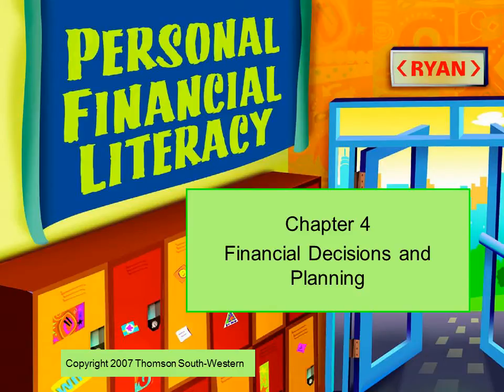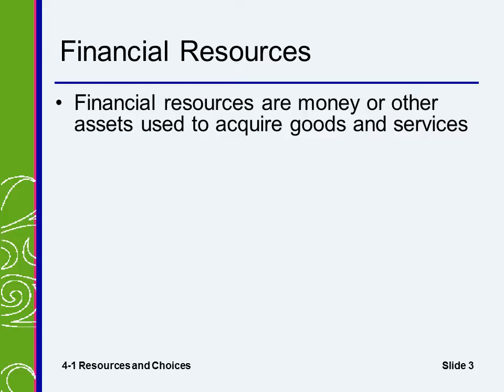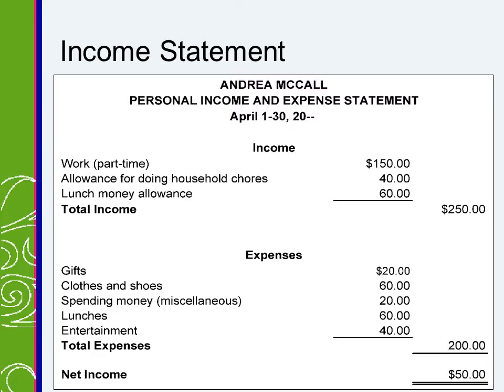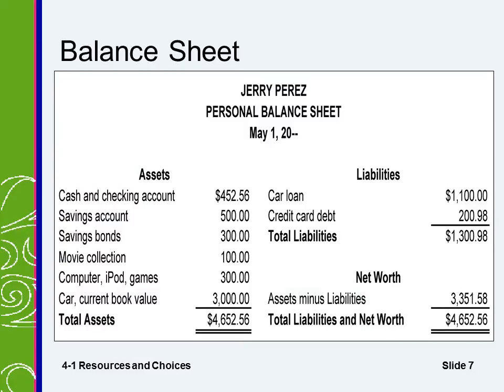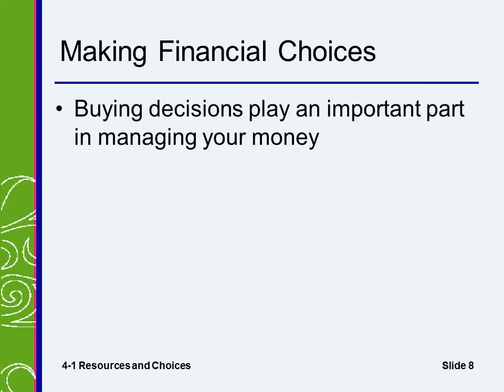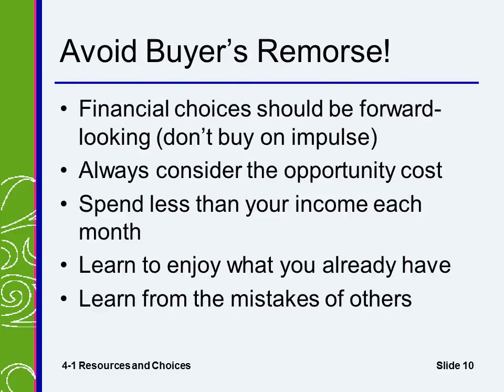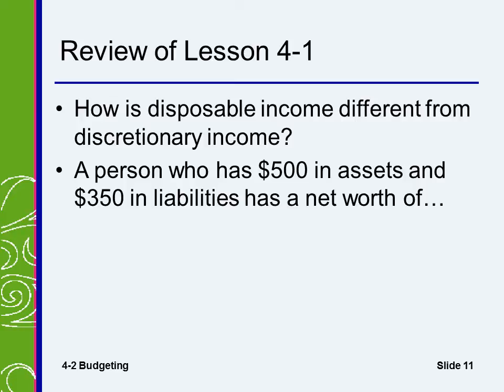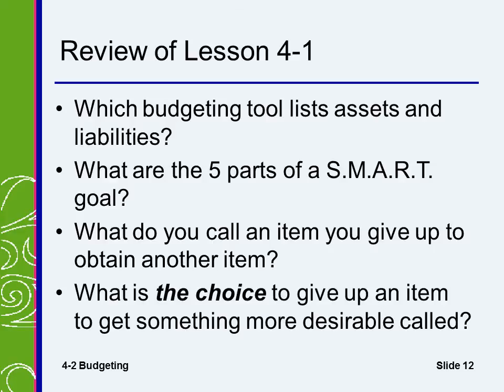4 1 Notes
Answer questions as you go through video.